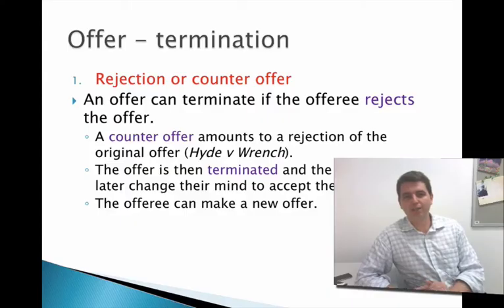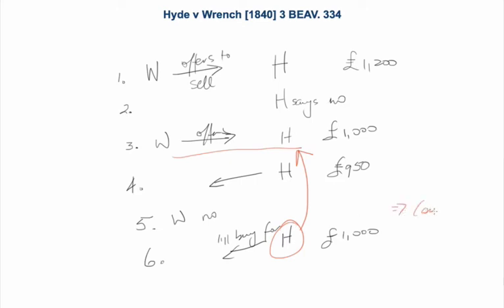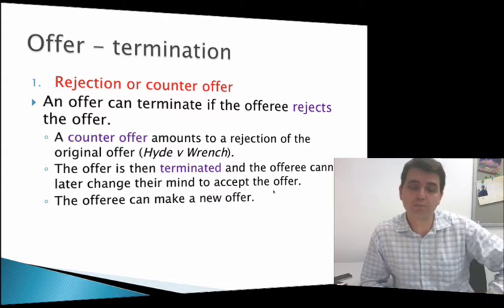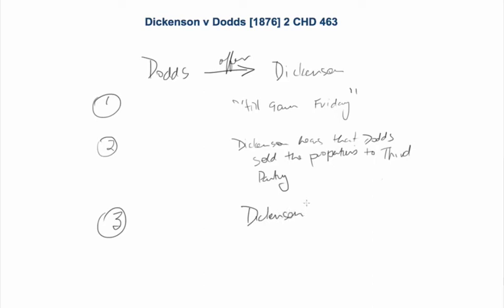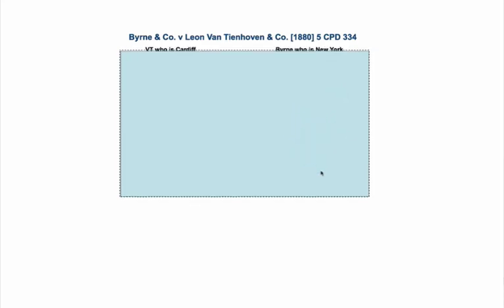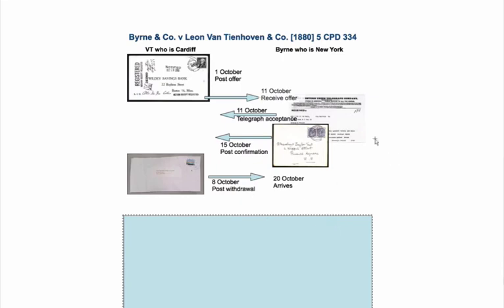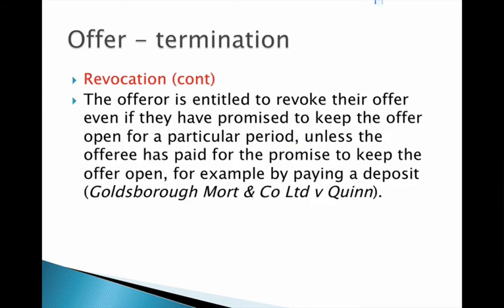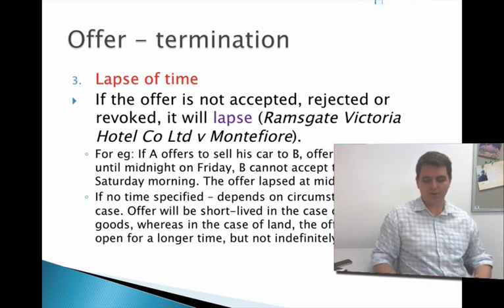17BSB111 S8.4 Terminating an offer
How an offer can be terminated.